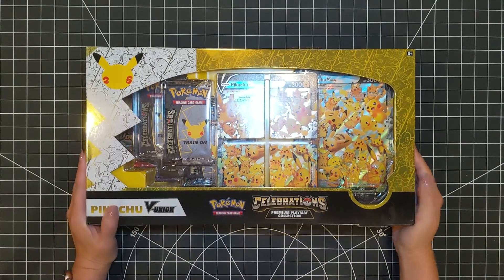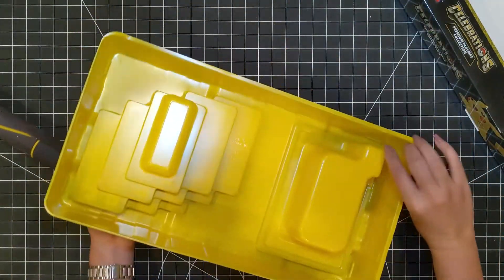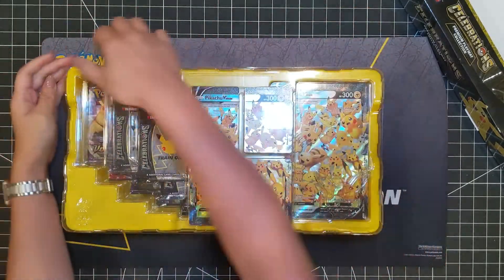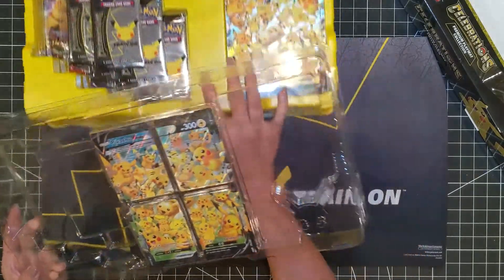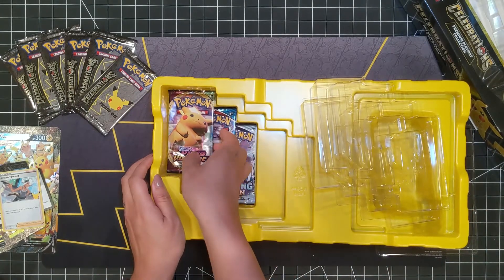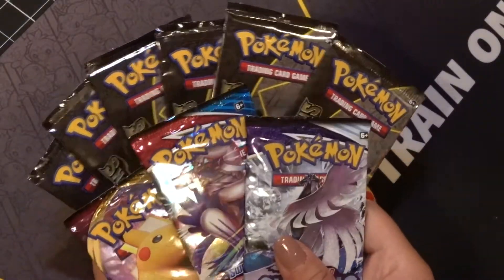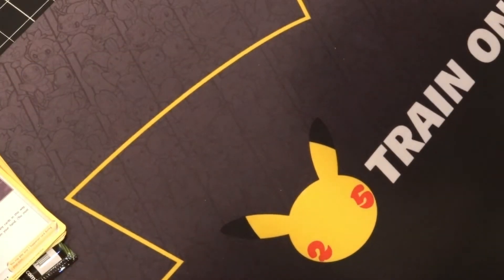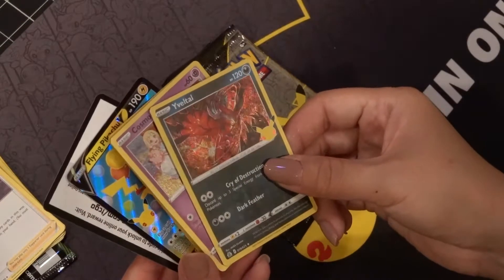Pokemon Celebrations Unboxing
Unboxing a 25th Anniversary Pokemon Celebrations Pikachu V-Union pack. Check out the goodies and cards that came in the pack! The celebration cards are insane.

0:00 Intro
1:43 Revealing Playmat
2:26 Promo Cards
10:00 Opening Booster Packs
19:50 Opening Celebration Pack 1
22:34 Opening Celebration Pack 2
24:57 Opening Celebration Pack 3
27:28 Opening Celebration Pack 4
30:17 Opening Celebration Pack 5
33:16 Opening Celebration Pack 6
34:58 Review/Closing